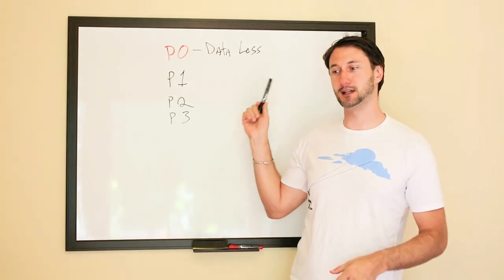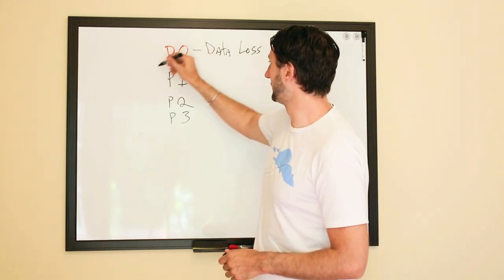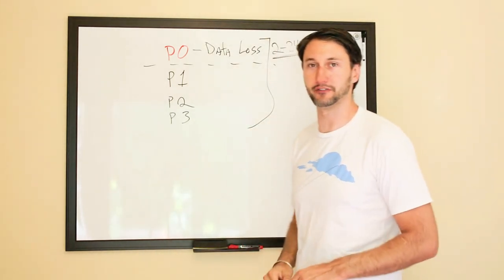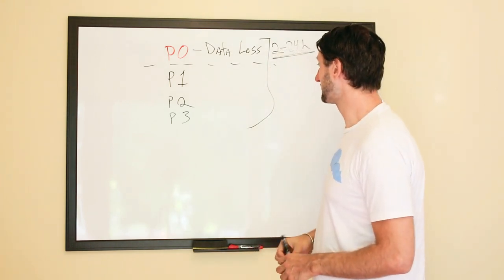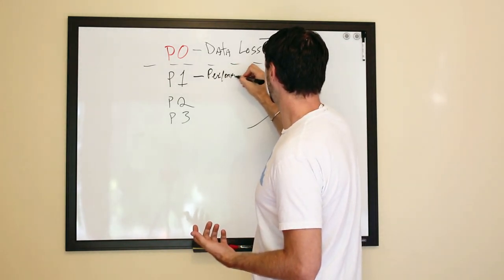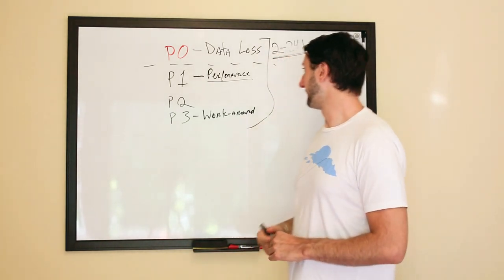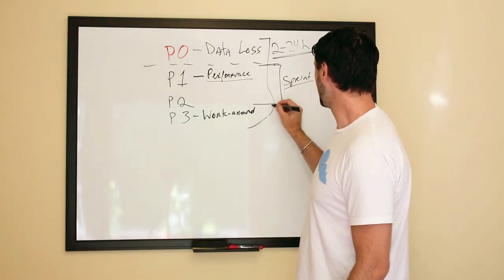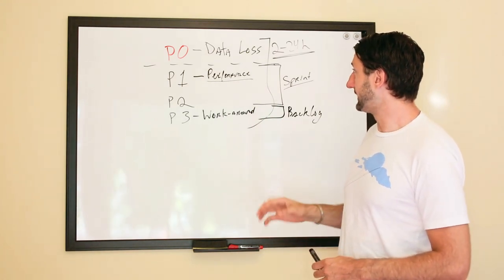Bug Fix Priorities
Determining what constitutes a hot-fix is critical, here is a quick overview how I see production bug fixes.